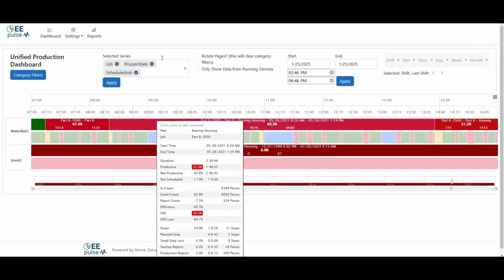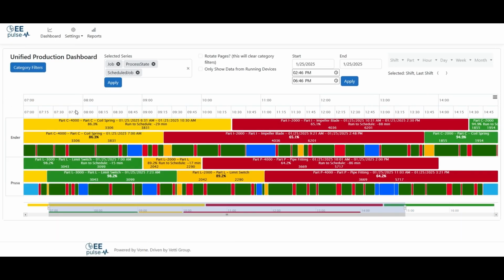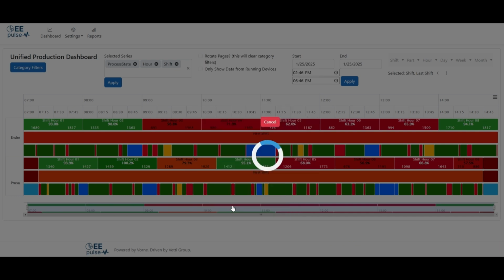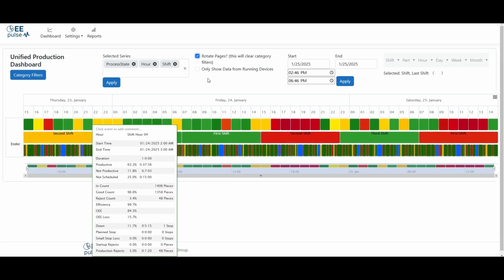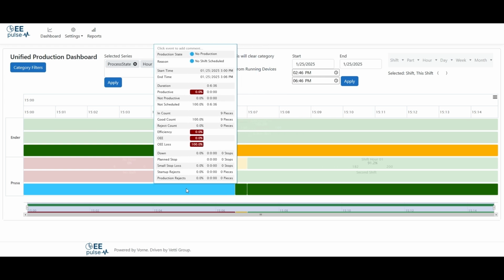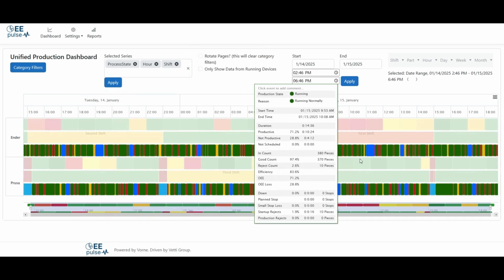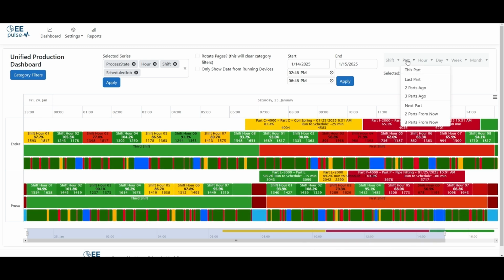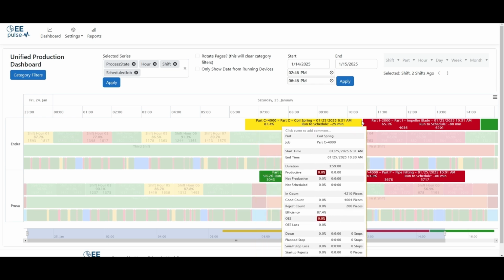OEE Pulse - Unified Production Dashboard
Unified Production Dashboard
- Unified view of all boards
- End of Job Prediction
- TV-ready display rotation